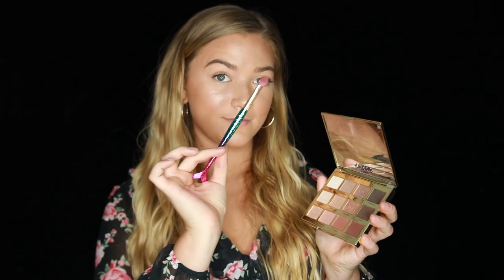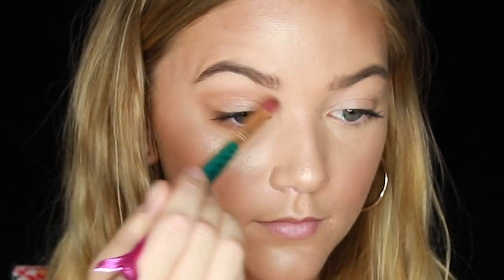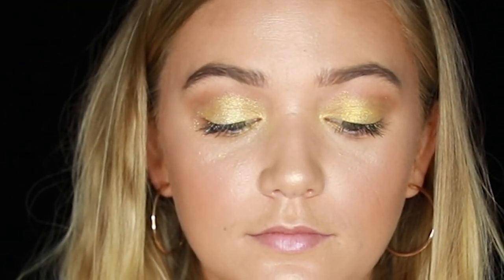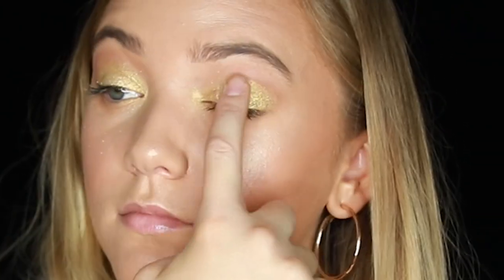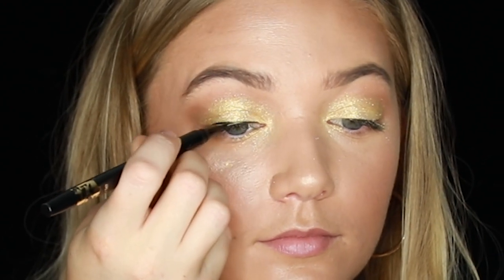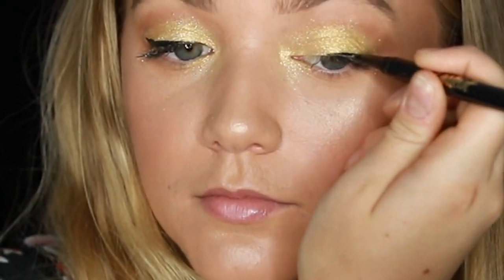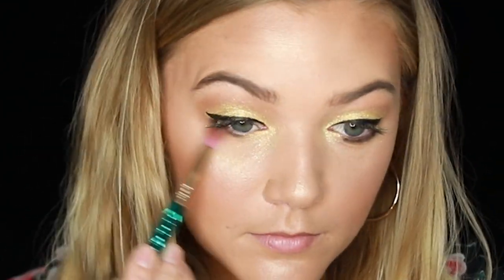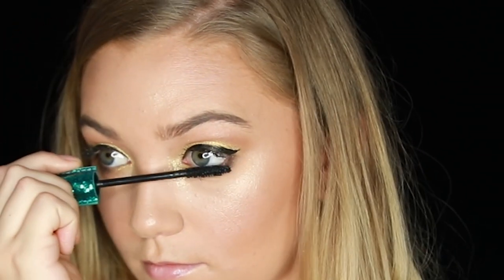Gigi Hadid inspired eye look | tarte tutorials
Watch as Allison recreates the gold eye look that Gigi Hadid was wearing on her 23rd birthday!

💜 products used 💜